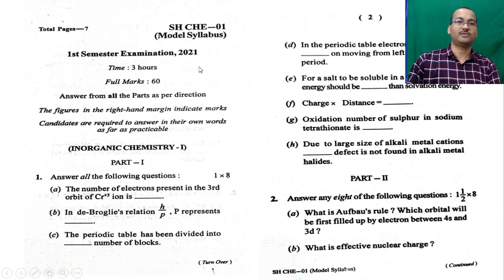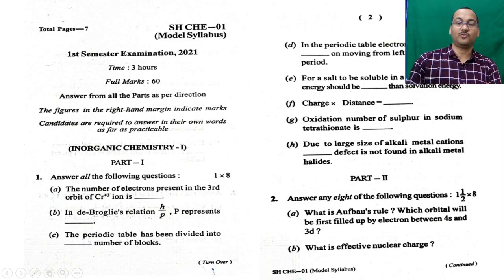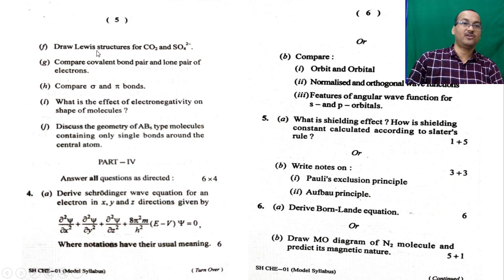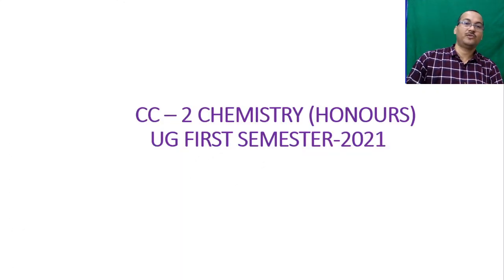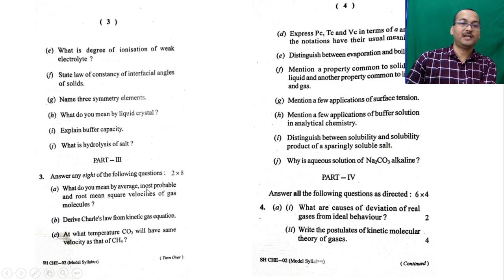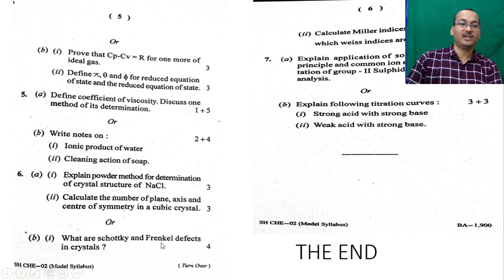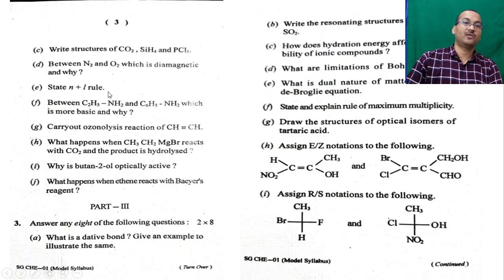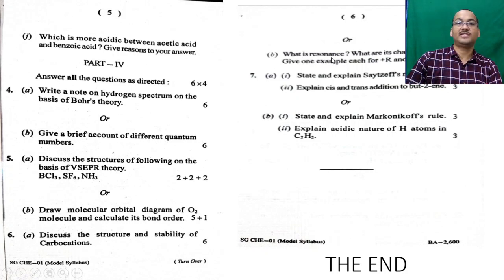UG CHEMISTRY FIRST SEM QUESTION - 2021 (CC-1, CC-2 AND GE-I)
YOU CAN FIND THE QUESTIONS OF CHEMISTRY HONOURS FIRST SEM (CC-1, CC-2 ) AND GENERIC CHEMISTRY PAPER (GE-I)